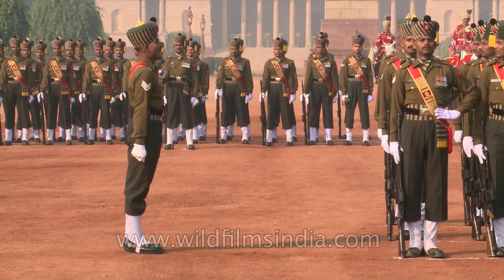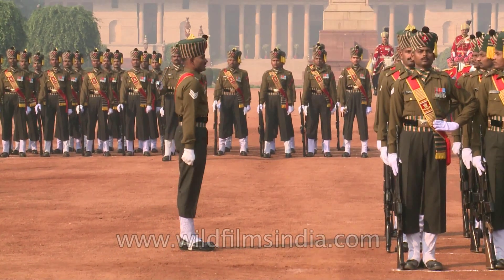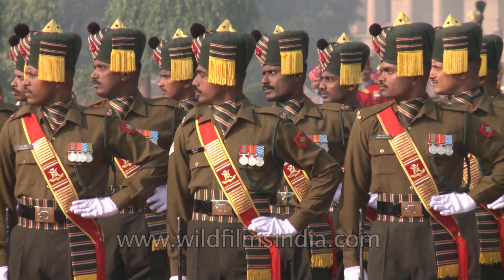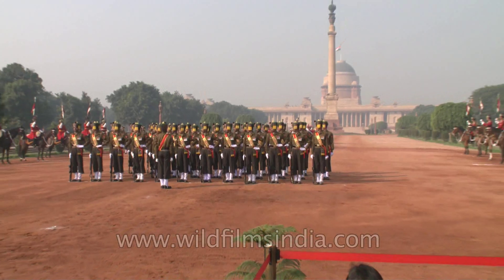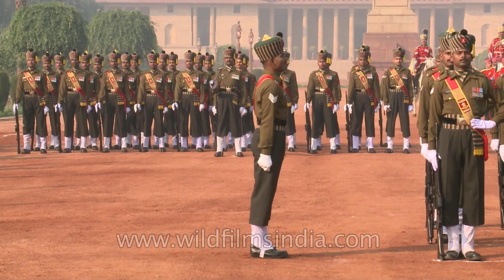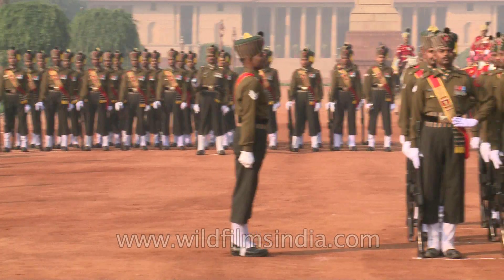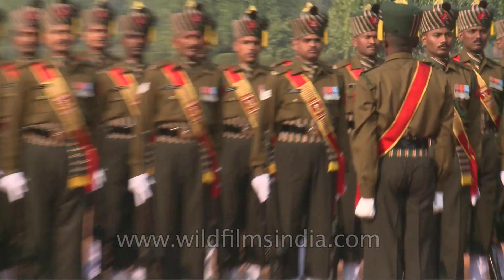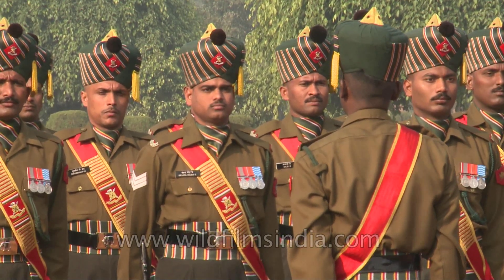President's guard drill - Changing of Guard, Delhi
Guard Mounting, or Changing the Guard, refers to a formal ceremony in which sentries providing ceremonial guard duties at important institutions are relieved by a new batch of sentries. The ceremonies are often elaborate and precisely choreographed.

A ceremonial change of guard is held at the President of India's official place of residence The Rashtrapati Bhavan. The Changing the Guard is generally held every Saturday at 08.00 am (Summer), 10.00am (Winter). The old and new guard consists of a troop from the President's Body Guard (PBG) and another platoon from one of the numerous regiments of the Indian Army. A military band also would be present as an accompaniment.When the New Guard is formed up between the Dominion columns of North Block sentries are nominated and the respective guards are inspected by their officers as the band plays 'Sammaan Guard' (The Honour Guard). Men of the President's Bodyguard consists of the old warrior classes of the Rajputs, Sikhs and the Jats. Recruitment standards are strict and the minimum height is six feet.

After the inspection is over, a formal march commences with the band playing "Sher-E-Jawan" (Tiger of a soldier), into the Forecourt of the Rashtrapati Bhavan. The New Guard forms up along with the Old Guard and awaits the formal salutation of "Salami Shastra" (Present Arms) by the latter to the former to formally salute it and signify readiness for change over. Accompanied by the tune "Robinson" handing over of key takes place the Junior Commissioned Officer of the Old and New Guard patrol, symbolizing responsibility of commanders during changeover.

Sentries of the Old Guard rejoin and the Junior Commissioned Officers return to their posts. The Old Guard marches off to the tune "Saare Jahan Se Achcha" (Better than any nation). Compliments are paid by the New Guard which assumes charge and the balance of the New Guard marches off along with band playing "Amar Jawan" (Immortal Soldier).

PRESIDENT'S BODY GUARD : The President's Bodyguard, raised in 1773, is the senior most Regiment of the Indian Army. It is a Regiment with horses carrying out ceremonial duties for The President. Its officers and men are excellent horsemen, capable tank men and paratroopers. Since Independence, it has seen action in 1962 at Chushul, in 1965 in the Western Theatre, in 1988 in Sri Lanka. The men of the Bodyguard have also served in UN Operations in Somalia, Angola, Sierra Leone and Sudan. A detachment of the President's Body Guard also serves on the highest and coldest battlefield in the world, the Siachen Glacier. The physical standards for recruitment into this elite Regiment are very exacting, six feet being the minimum height for enrolment. The horses also have to be more than 15.2 hands. The men carry both, a lance with a red and white cavalry pennant and a Cavalry sabre. The horses are adorned with shabracks, throat ornaments and white brow bands.

Source: Wikipedia & presidentofindia.nic.in

This footage is part of the professionally-shot broadcast stock footage archive of Wilderness Films India Ltd., the largest collection of imagery from South Asia. The Wilderness Films India collection comprises of thousands of hours of high quality broadcast imagery, mostly shot on HDCAM 1080i High Definition, HDV and XDCAM. We are happy to be commissioned to film for you or else provide you with broadcast crewing and production solutions across South Asia.